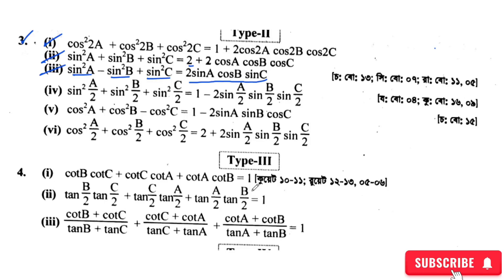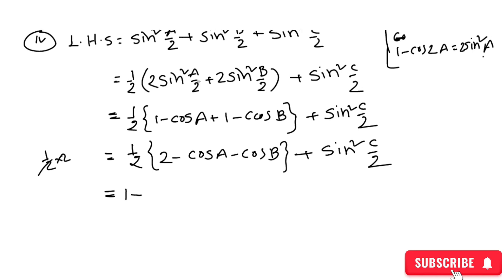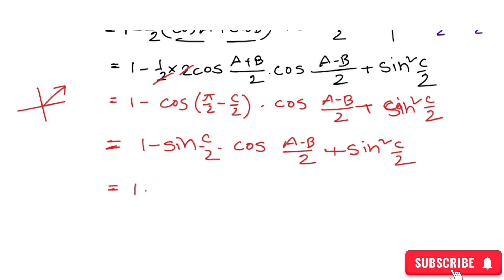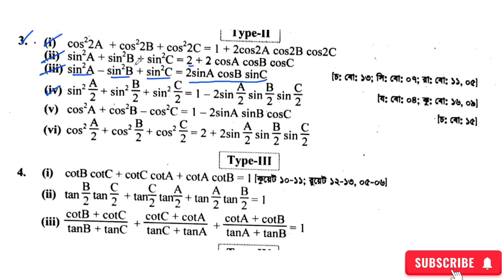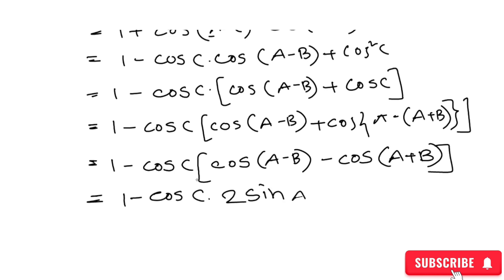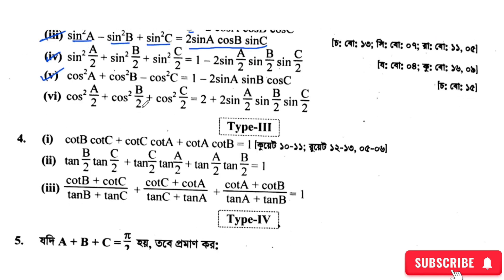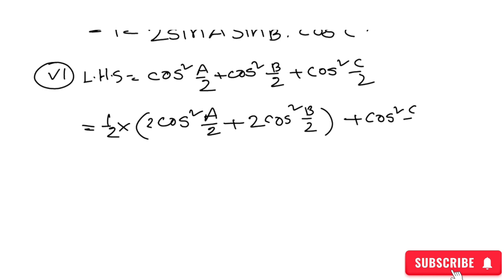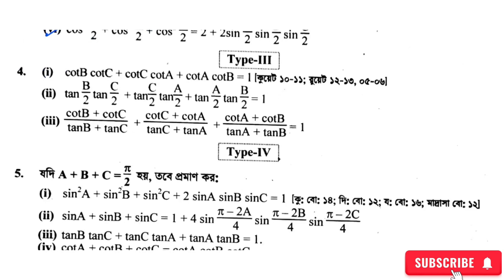সংযুক্ত কোণের ত্রিকোণমিতিক অনুপাত hsc | 7(F) ,পর্ব -৫ |Trigonometry| Higher Math 1st Paper Chapter 7